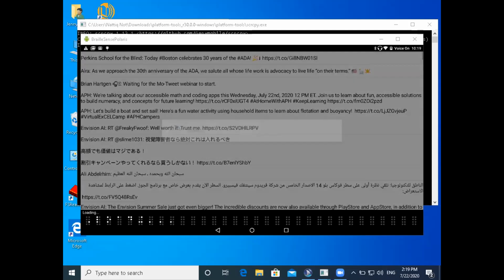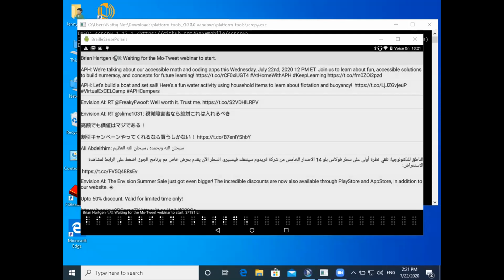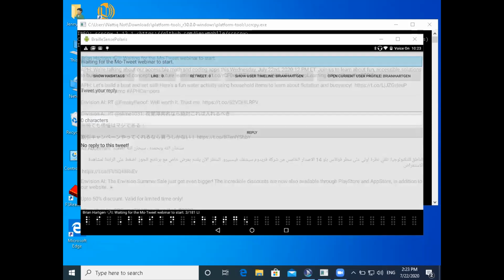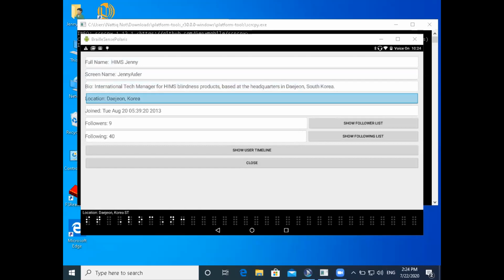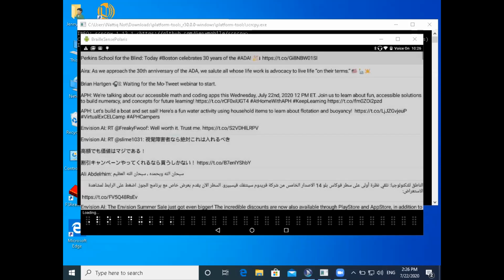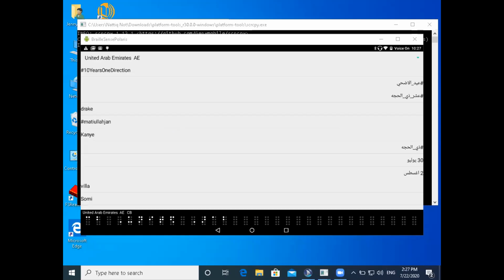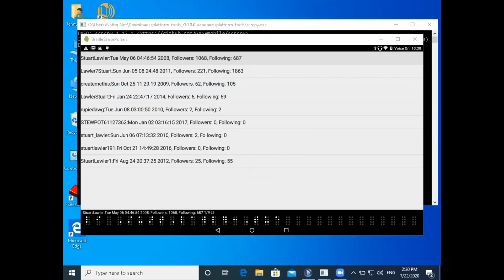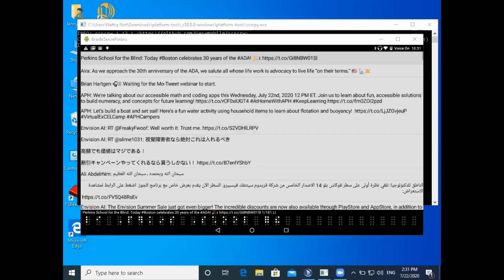Webinar Wednesday welcomes Nattiq Technologies with the Mo Tweet Application!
On this Webinar Wednesday session we're featuring a new and exciting software accessory for the BrailleSense Polaris, and a creative international debut for a promising Polaris developer that, we think, will simplify your life and add serious value to your notetaker.
Mo-Tweet is a Twitter client specifically designed for the Polaris, harnessing all the power of Twitter with none of the clutter found in most Android apps, implemented with the BrailleSense interface you already know and love. It is developed by Nattiq Technologies, a veteran of the assistive technology field in the middle East, and a long-time HIMS partner in the UAE.
Nattiq has worked with the blind and visually impaired for 18 years, and its development staff have an intuitive knowledge of the types of interfaces that are most useful and efficient for blind people using Braille devices. We're very excited to introduce you to Nattiq, demonstrate the new and exciting Mo-Tweet application, and perhaps, get a sneak preview about what may be coming next for Nattiq and Polaris!
We're also delighted to be joined again on this session, by our good friend Jenny Axler, from Selvas Healthcare in Korea, who has been a key advisor in the development of the Mo-Tweet application.